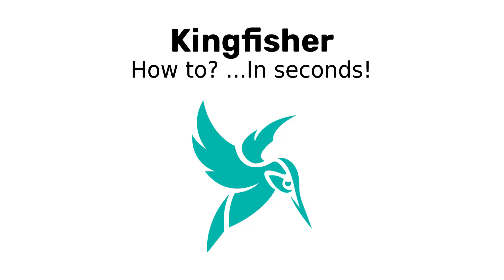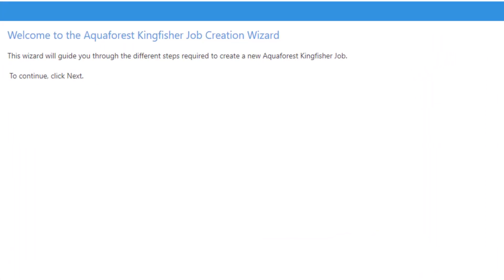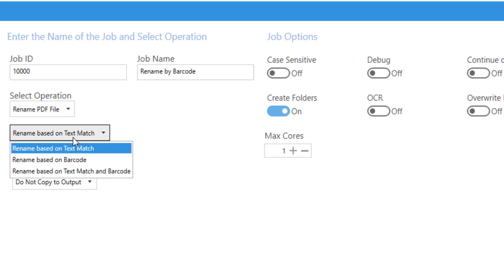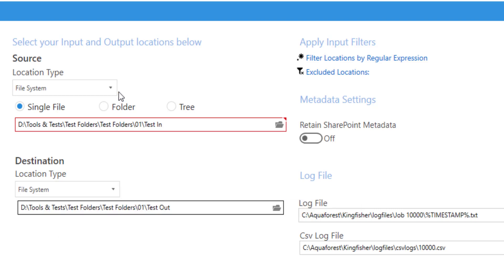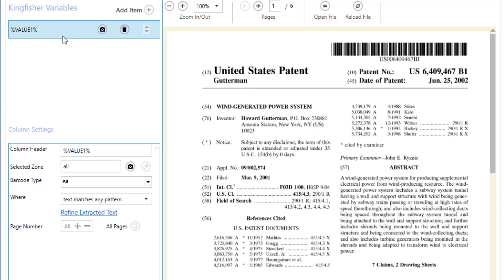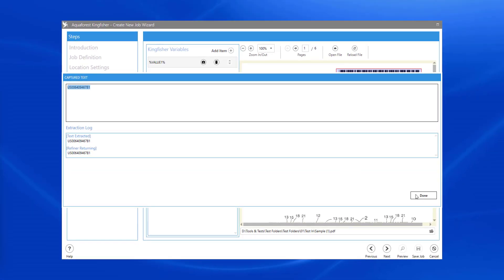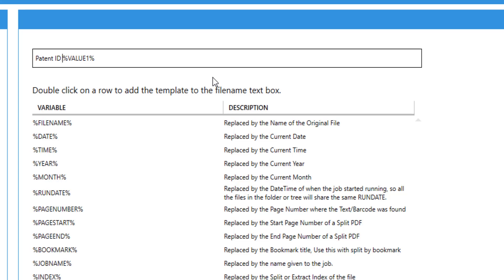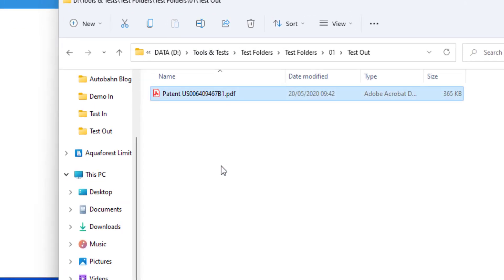Kingfisher - 01 - Renaming PDFs based on file content or barcodes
Learn how to use Kingfishers's ability to rename files based on text and barcodes found within the PDF and then moving said files to an output location.